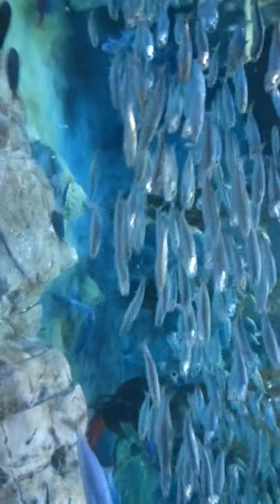Aquarium of the Pacific 2.5